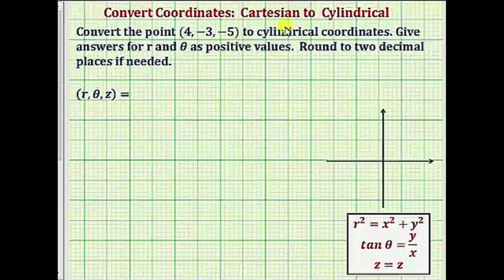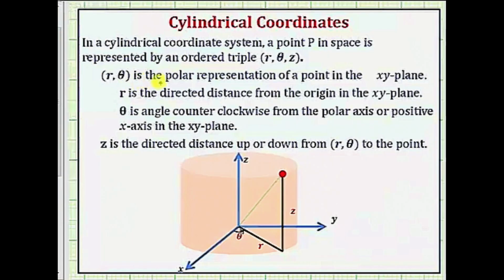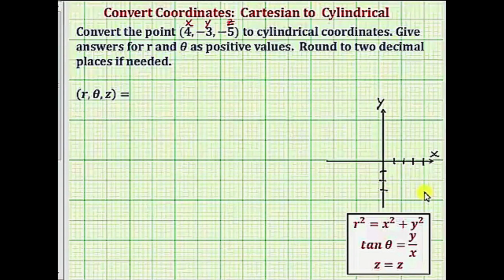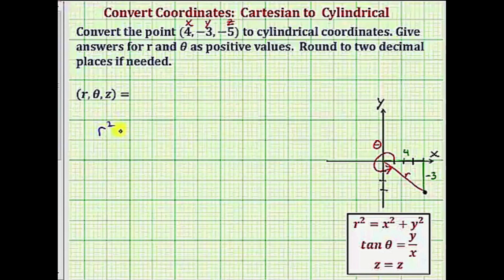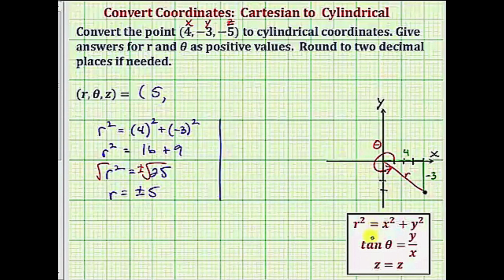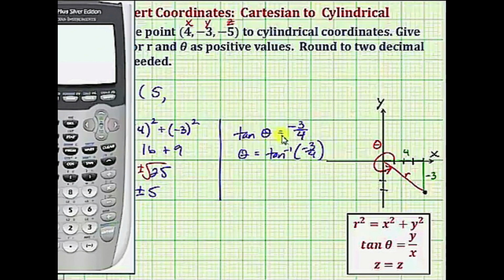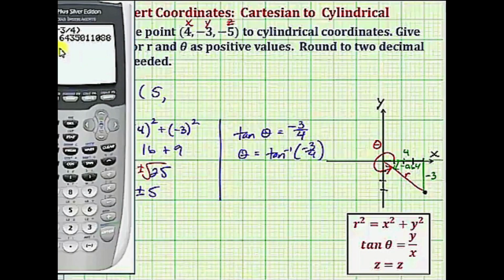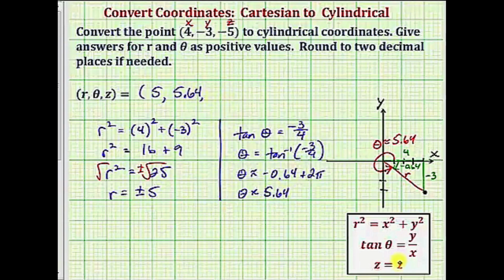The Covert Cortizen Plan to Cylindrical Cordinate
If you're looking for an edge in your academic career, you need to learn The Covert Cortizen Plan to Cylindrical Cordinate. This secret strategy will help you succeed in almost any academic pursuit, and it's available to you free of charge!

In this video, I'll explain The Covert Cortizen Plan to Cylindrical Cordinate and show you how you can use it to boost your academic performance. This strategy is unique and powerful, and I guarantee that you won't find it anywhere else on the internet. So if you're looking for a way to improve your academic success, then check out The Covert Cortizen Plan to Cylindrical Cordinate!